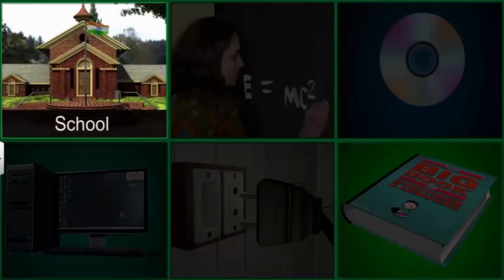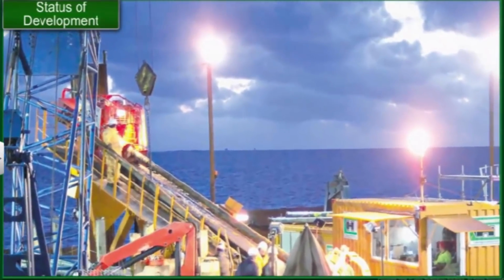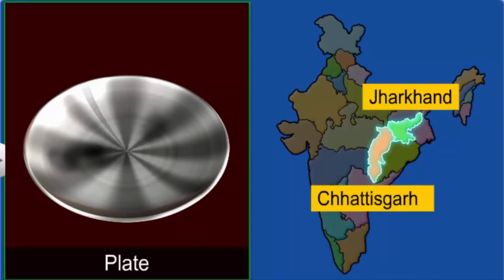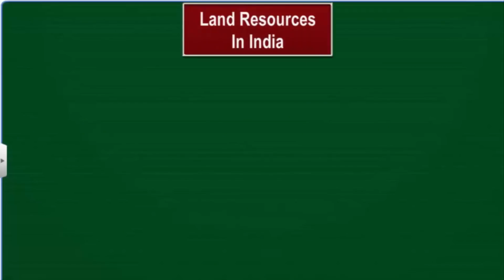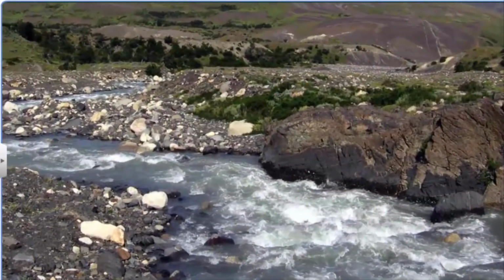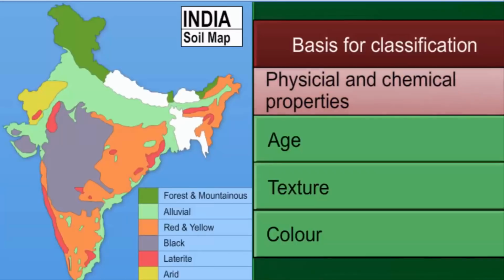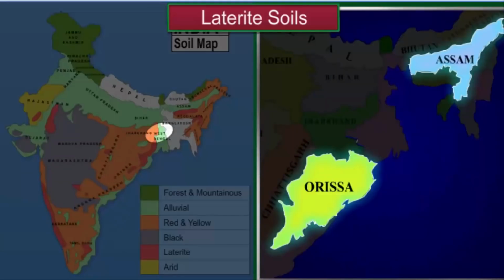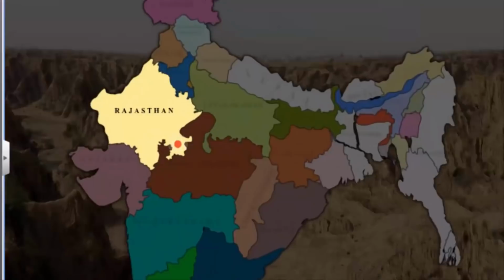CBSE Class 10 Geography 1 ¦¦ Resources and Development ¦¦ Full Chapter ¦¦ By Shiksha House